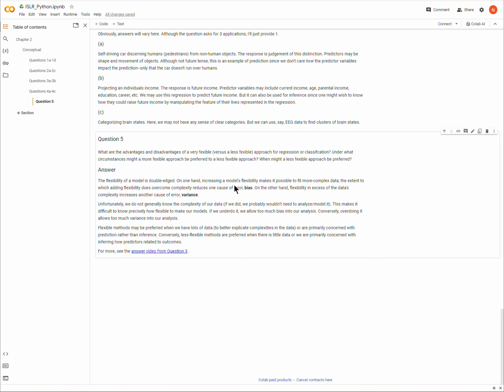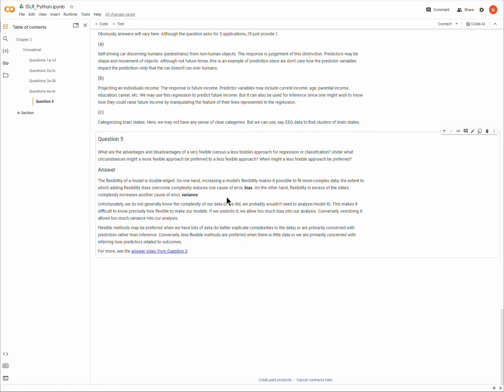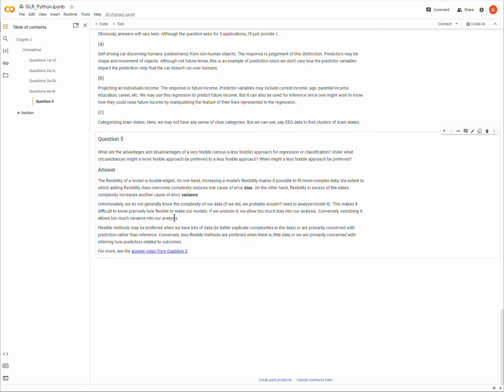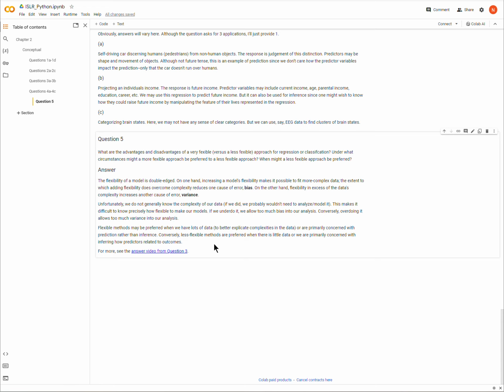Introduction to Statistical Learning (2nd Ed), Solution to problem 2.5C | Flexible v Inflexible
What are the advantages and disadvantages of a very fexible (versus a less fexible) approach for regression or classifcation? Under what circumstances might a more fexible approach be preferred to a less fexible approach? When might a less fexible approach be preferred?